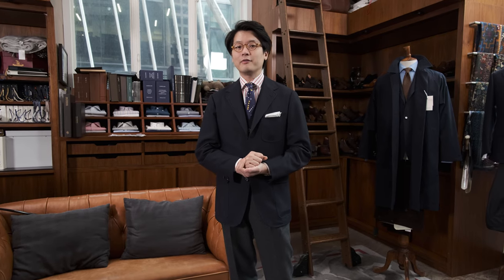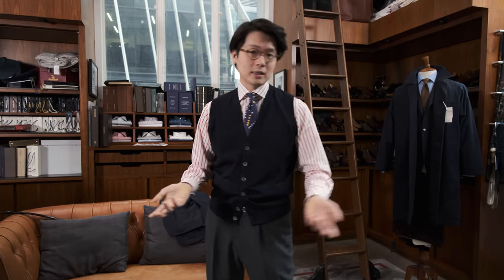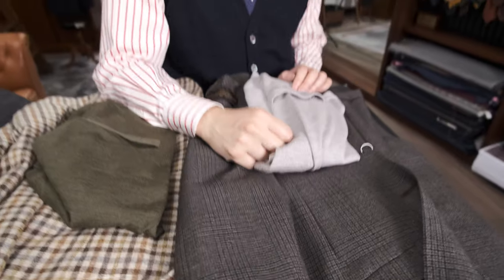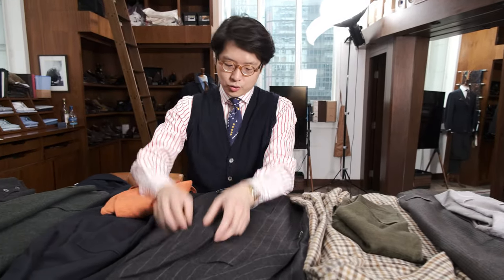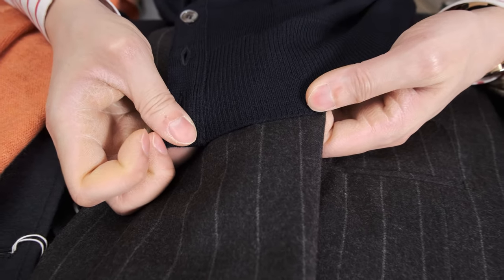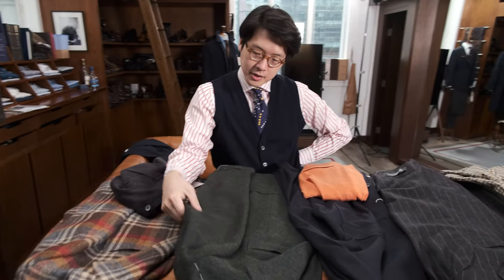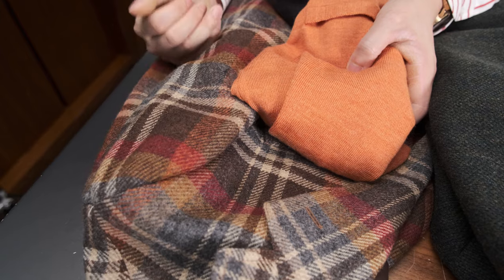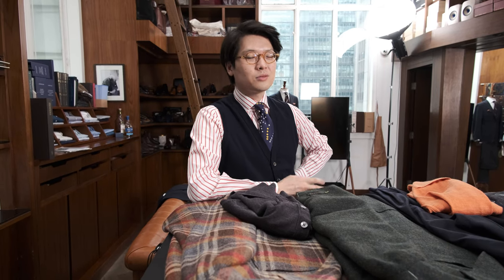Q&A #60 The Armoury Borders Knitwear Sleeveless Cardigan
Our series of Questions and Answers with The Armoury Founders, Mark Cho and Alan See. In this video Mark takes a closer look at our short length sleeveless cardigans designed to be worn with high rise trousers. They are available in multiple colours in merino wool or cashmere.